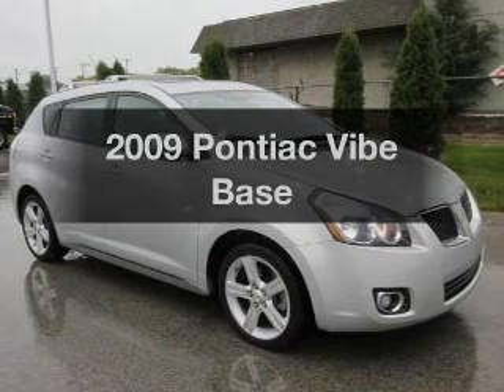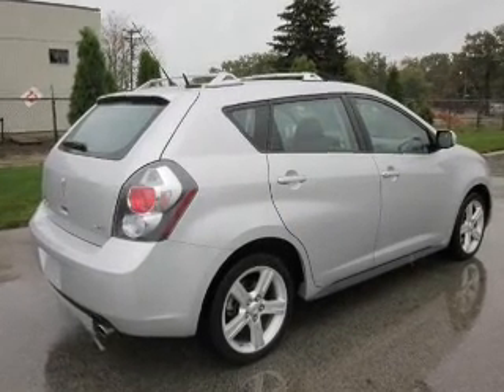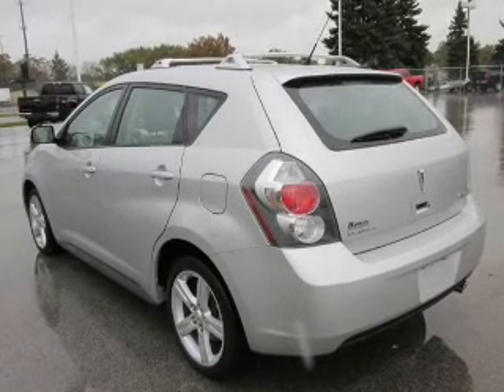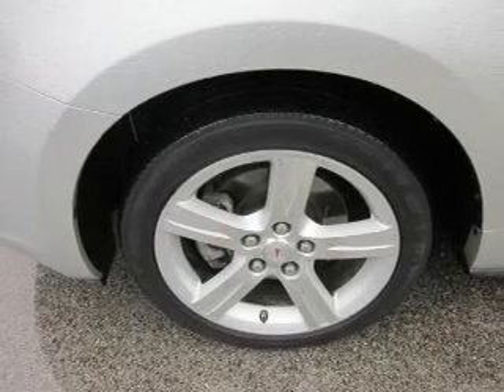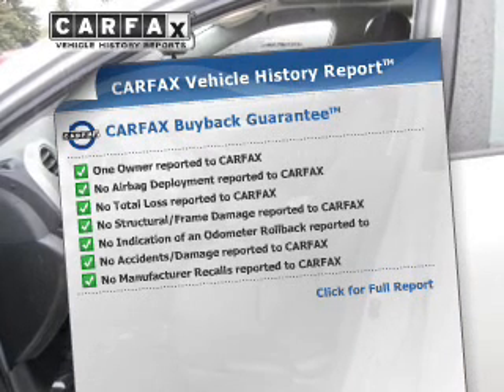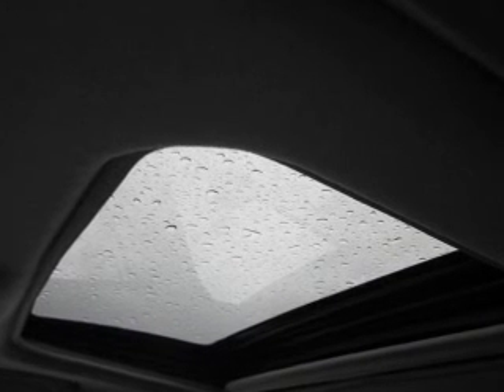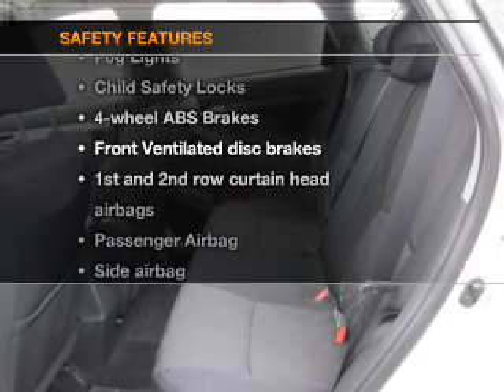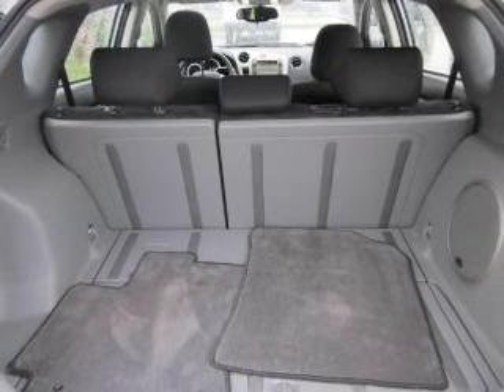2009 Pontiac Vibe - Muskegon MI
Year: 2009
Make: Pontiac
Model: Vibe
Trim: Base
Engine: 2.4 liter inline 4 cylinder 16 valve
Transmission:
Color: Liquid Platinum Metallic
Mileage: 32131
Address:
2474 Henry St.